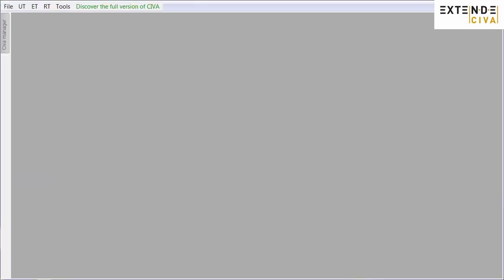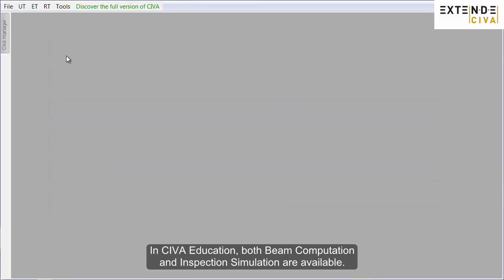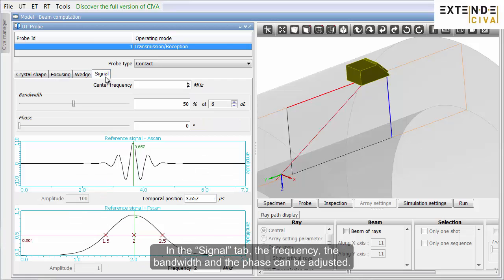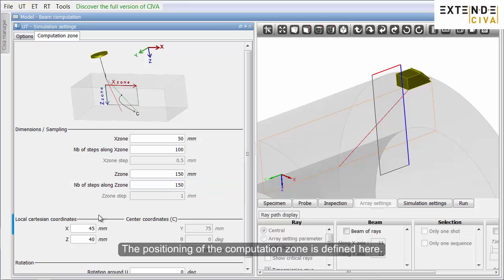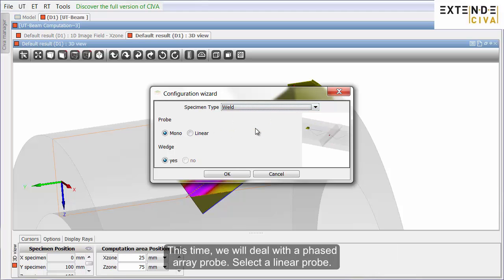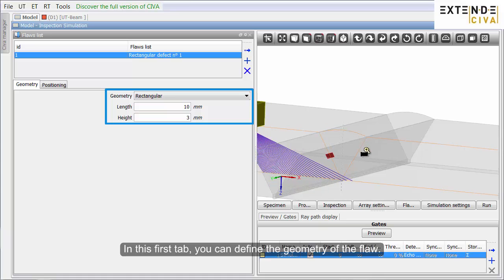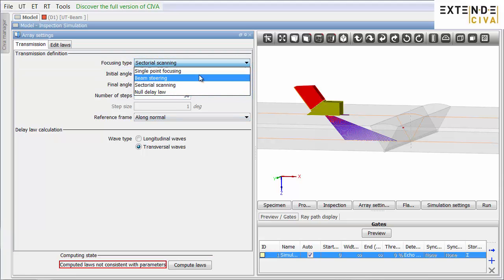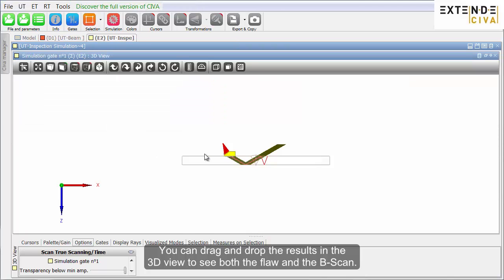CIVA Education - UT Module Tutorial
CIVA Education, a simplified version of the NDT simulation software CIVA, has been developed to help you teach the "physics behind NDT" to your students and trainees efficiently and at a low cost.

This video is a tutorial of the UT module that will help you familiarize yourself with CIVA Education modeling software.